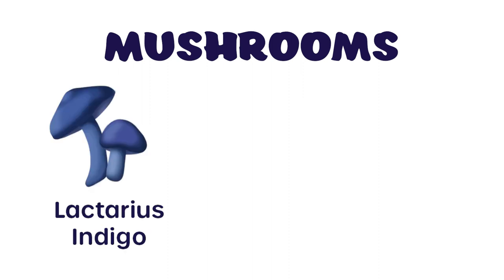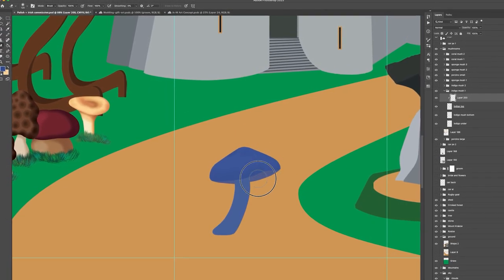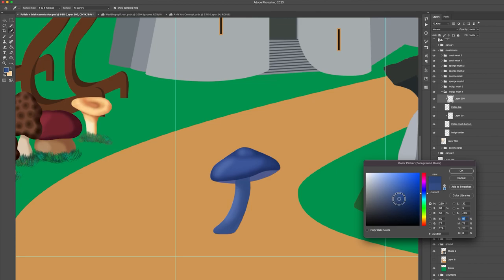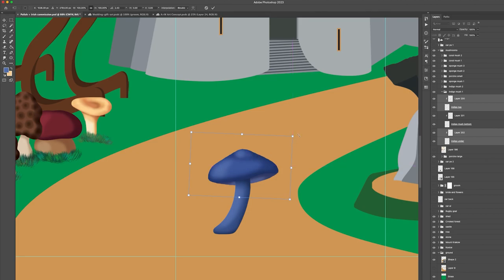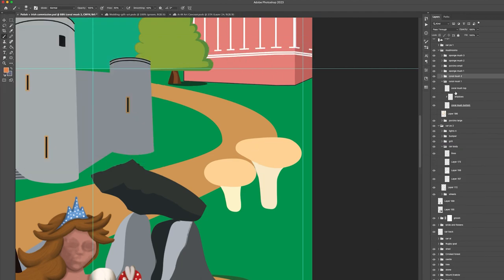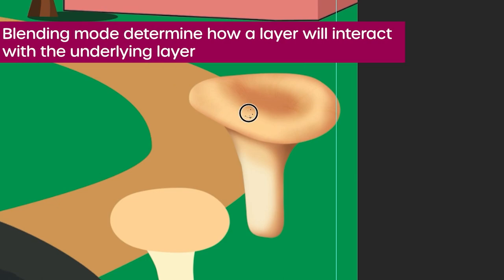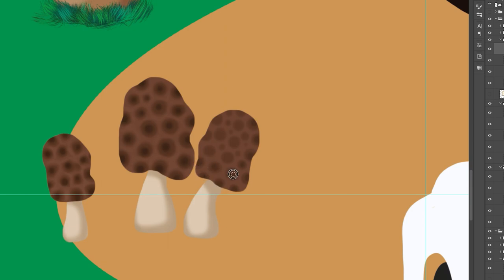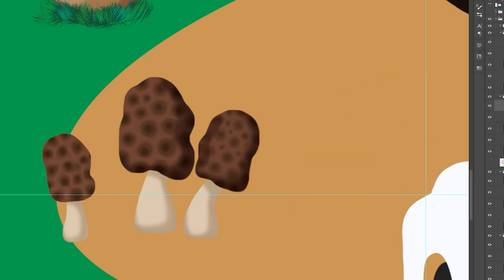How to draw digitally a mushroom basket // Part 2: Adding texture and depth to mushrooms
In this video, we will focus on adding texture and depth digitally to 3 different mushrooms. This is part 2 on how to draw digitally a mushroom basket. I show you how you can use basic tools in Photoshop to create realistic texture and depth on mushrooms.

We will cover 3 different mushroom types and add various types of textures to them by using different methods. The mushrooms are the Lactarius Indigo, the Coral Milk Cap and the Morel.

CHAPTERS
0:00 Intro
0:43 The Mushrooms
0:59 The Lactarius Indigo & the soft round brush
6:19 The Coral Milk Cap & the soft light blending mode
8:43 The Morel & the multiply blending mode
10:18 Summary
11:35 Final look of mushrooms and basket

WHAT I USED TO DRAW
Adobe Photoshop on desktop
Wacom Intuos S

ART COMMISSIONS
The mushroom basket was an element I created for an art commission.